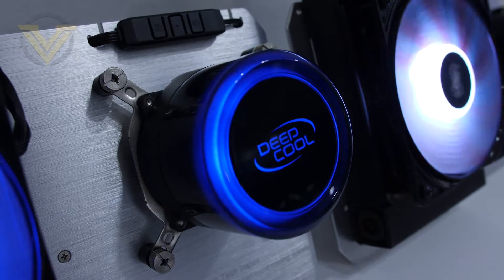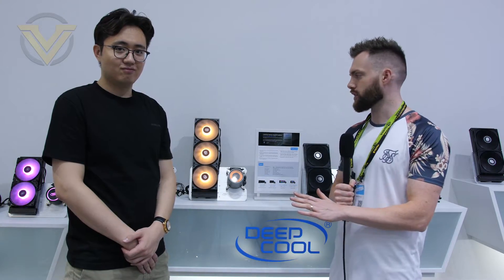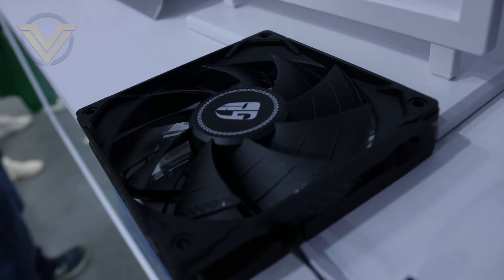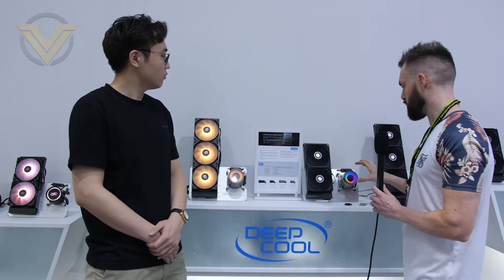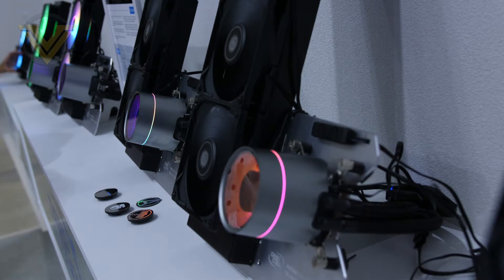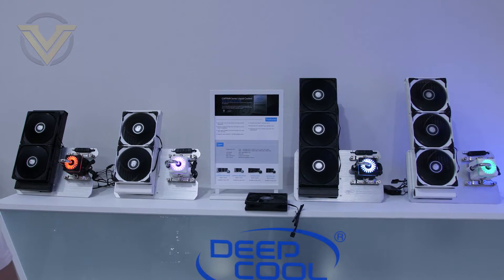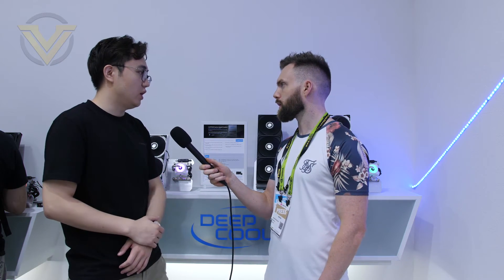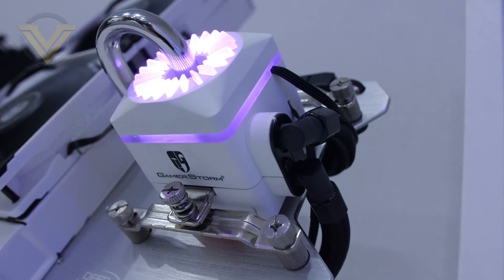DeepCool NEW CPU Coolers - Castle 240EX, Captain 240X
A video showcasing DeepCool's upcoming liquid CPU coolers. CASTLE 240EX, CASTLE 360EX, Captain 240X, Captain 360X.